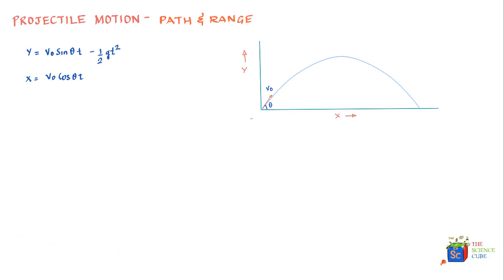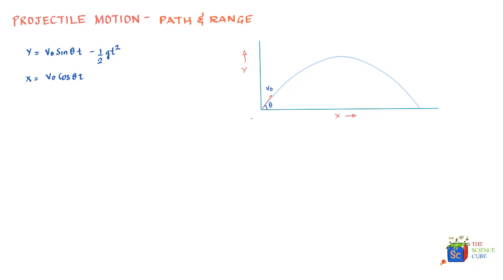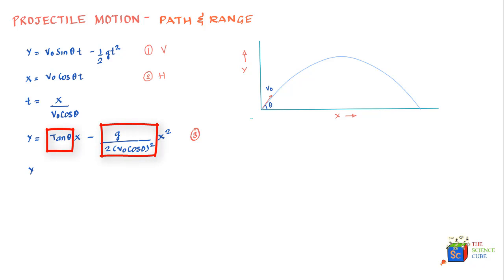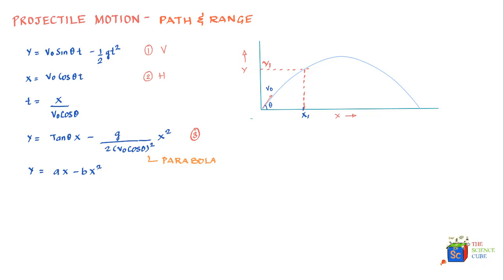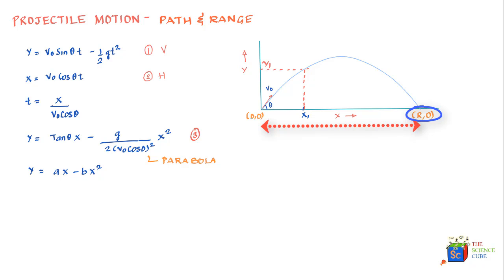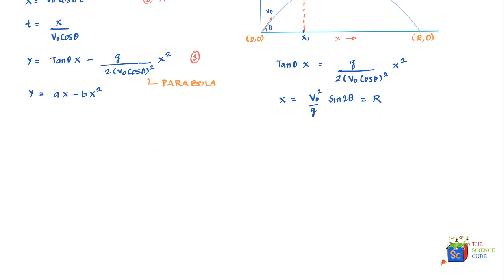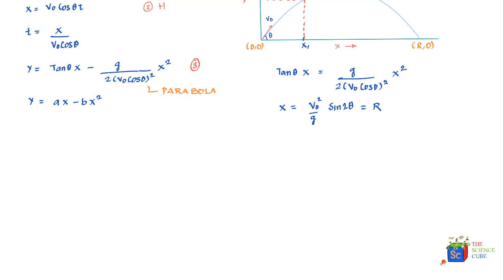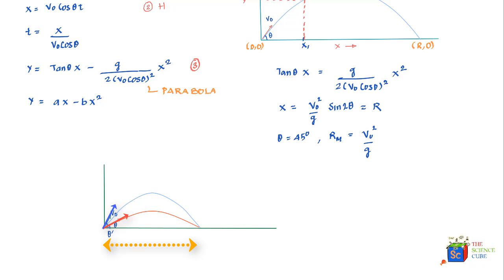Projectile Motion (Why is the path Parabolic?) #4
It is a wonder that Projectile Motion takes a Parabolic Path and 45 degree is the angle that offers maximum range.

Projectile motion can be understood well if we attempt to study it as a combination of 2 different motions - one in vertical direction and the other in horizontal

ABOUT SCIENCE CUBE
The Science Cube is a channel dedicated to making concepts in physics easier for any student, be it one preparing for IIT JEE or NEET or an AP physics student.
Often important concepts in physics are understood partially but if a student makes an effort, these concepts can become very easy. It is particularly important for students pursuing IIT JEE, NEET and AP Physics to have complete conceptual clarity

Not really if you study the math behind the physics of the topic. If we combine the equations of motion of a projectile in vertical direction and the horizontal direction, we can derive the fact that a projectile will take a parabolic path due to force of gravity that keeps pulling it down with an acceleration of 9.8 m/s (sq.).

In this video, understand the concept of range and angle of projection for maximum range.